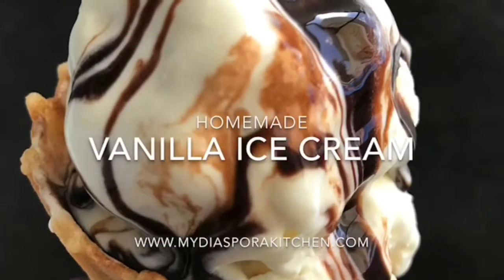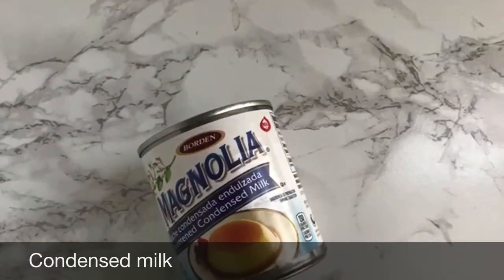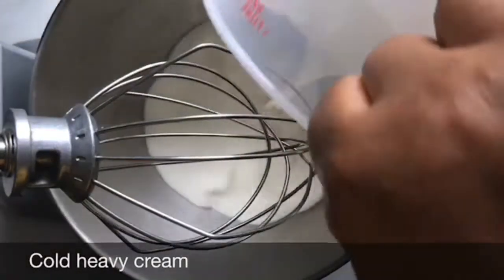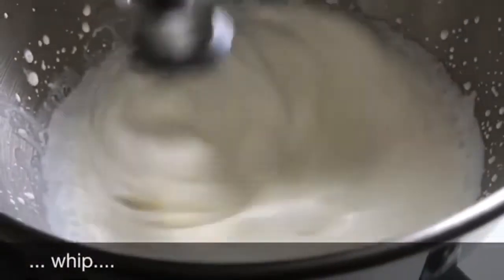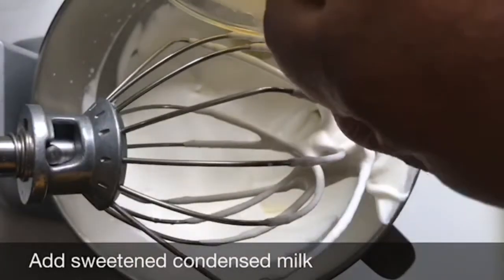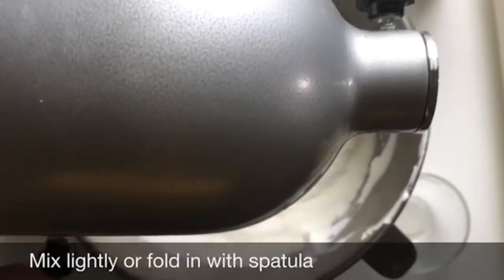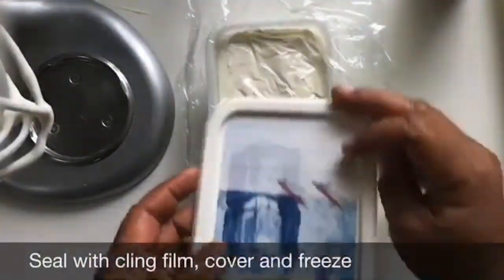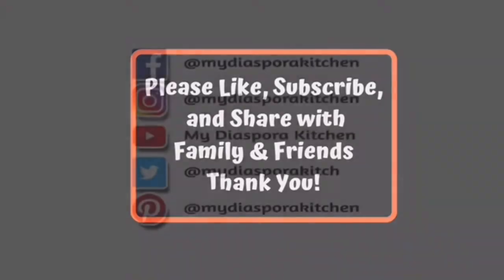How to make vanilla ice cream without an ice cream maker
Published 06/13/2020

Learn how to make this easy vanilla ice cream with just 4 ingredients.

My daughter wanted to help mom with the video. She did the voice over. She surprised me and I am very proud of her. ❤️😘😀 Enjoy!

Ingredients
2 cups heavy cream
14 oz condensed milk
1 Tbsp vanilla extract
1/8 tsp salt (optional)